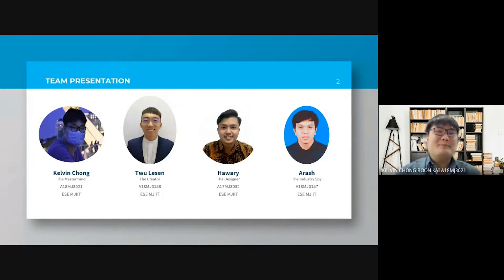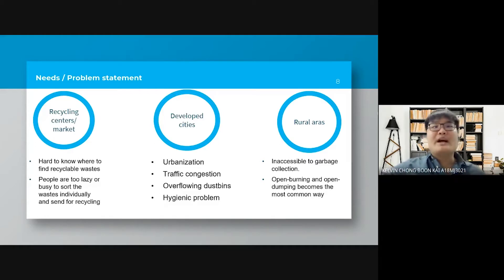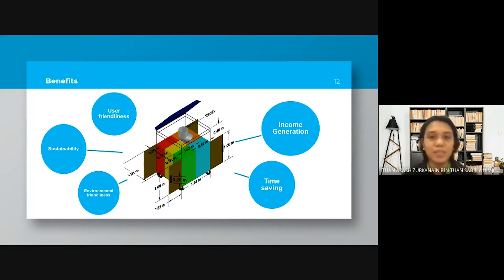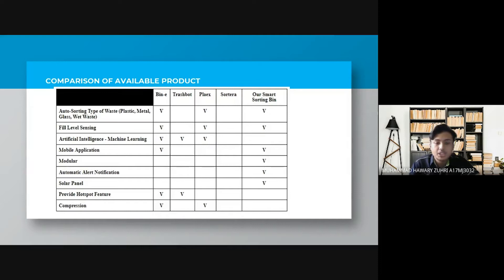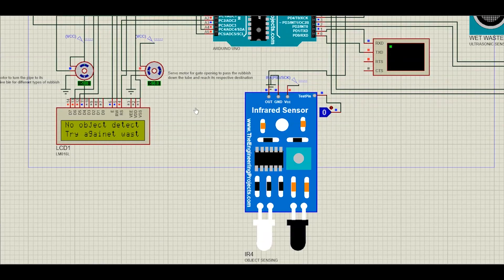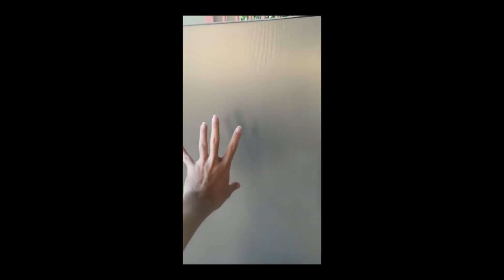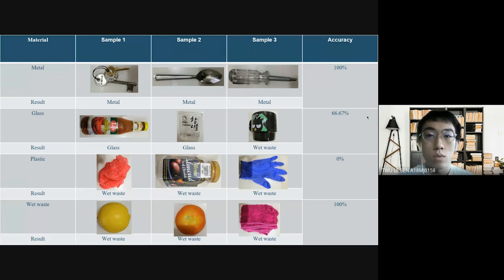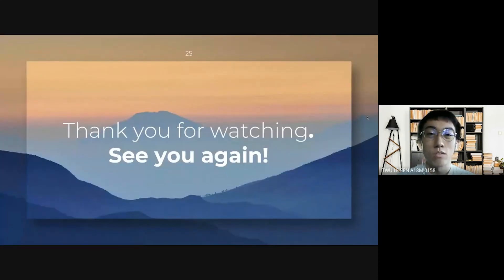MJIIT IDP 2021 G2 (Sec1) Smart Sorting Bin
Smart sorting bin is designed to promote segregation of wastes at source in hope of making recycling an easy process in order to boost the country's recycling rate.
The implementation of various sensors enables the sorting of different wastes and capable of sending automated notifications to assigned recycling agents to collect and pay the user at their doorsteps.

Group 2 sec 1
Kelvin Chong Boon Kai         A18MJ3021
Twu Le Sen                              A18MJ0158
Muhammad Hawary Zuhri    A17MJ3032
Tuan Arash Zurkanain            A18MJ0157